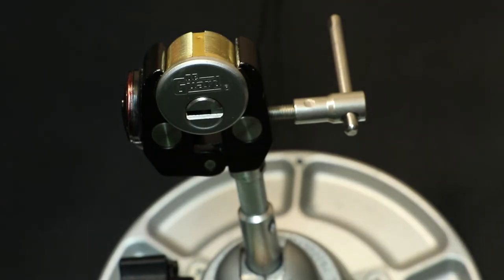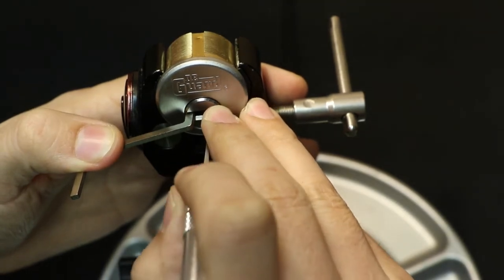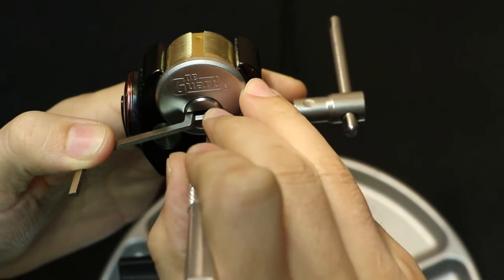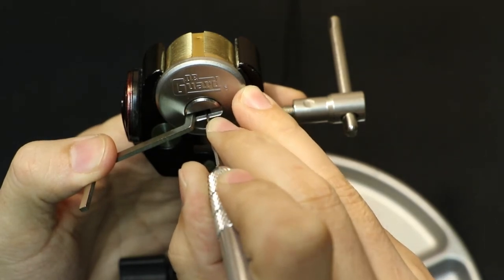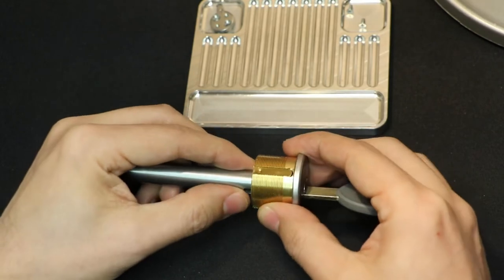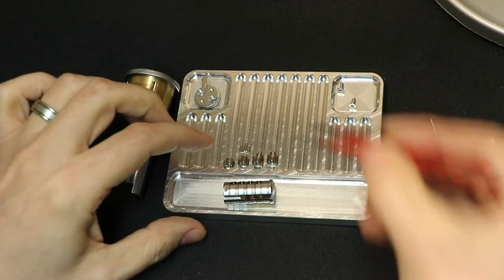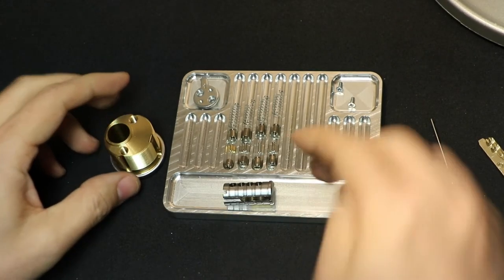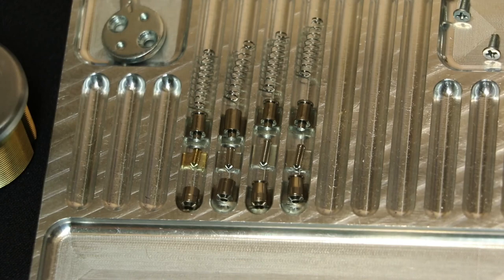[L92] DeGuard High Security Lock - pick and gut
The DeGuard High Security lock features 4 pin-in-pin pins (this is the 1" version, longer versions should have 5 pins), some of the outer driver pins are spools and some of the outer key pins are torpedoes. This is the second of three pin-in-pin locks I'll be exploring in a mini-series.

1:06 - pick begin
4:50 - picked open
5:19 - gut begin
8:54 - pin reveal